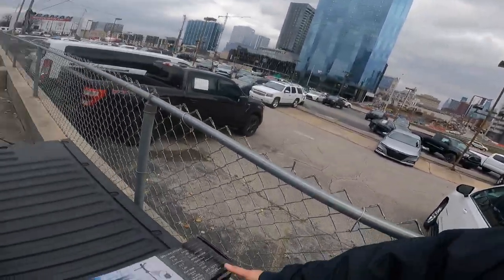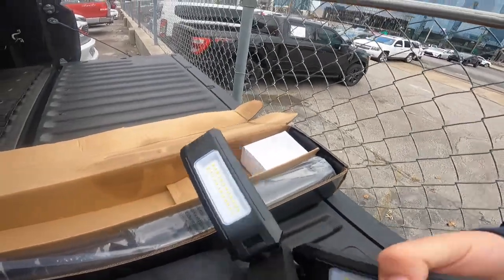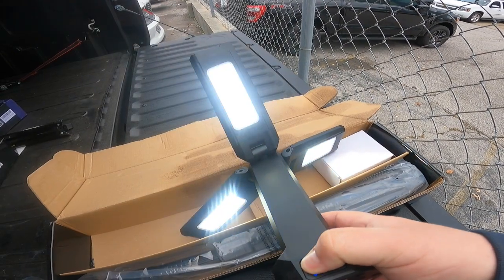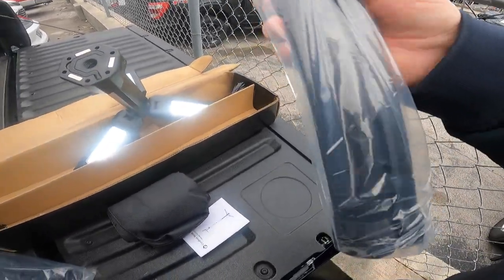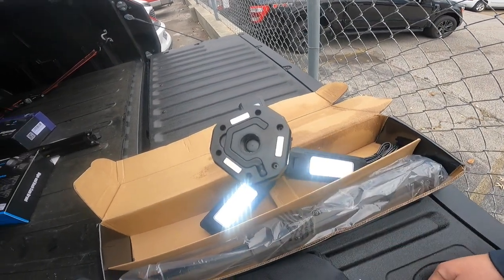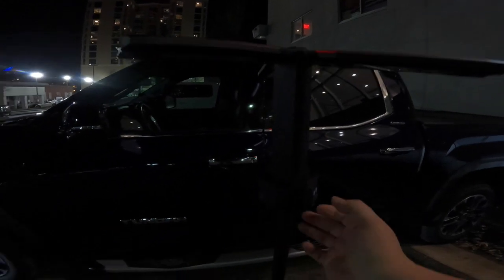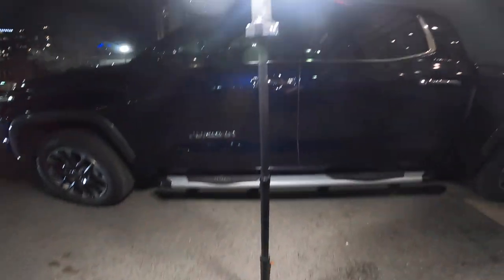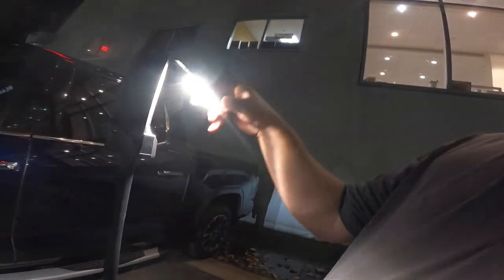This light is great for working on your car, emergencies, household repairs and more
This light has already helped me through plumbing in my house, an update to my truck and also for a overnight power outage.

Rechargeable LED Work Light with Stand, 67" Tall Portable Cordless Work Light 3-head, 8AH Battery, 500/1500/2500 Lumen, 4000/6500K Dimmable Camping Light with Detachable Tripod (Carrying Bag Included)

Rechargeable with 8 AH High Capacity Battery: built-in 8 AH high capacity battery, this led work light supports longer working hours per charge. The max working hours is up to 20hrs in low brightness mode, which is perfect for various outdoor activities. The USB-C port is paired with a TYPE-C cable for easy charging. Obviously, this rechargeable work light gives you more portability and convenience of use, no matter indoors or outdoors.
Multi-Use with Detachable Tripod: made of durable aluminum shell, the telescoping tripod can be easily folded for transport or storage and can be adjusted to different heights, extending from 32" (minimum) to 67" (maximum) with the lamp. The light is detachable and its magnetic base with a hangable hook provides more possibilities and convenience to meet your lighting needs.
Multiple Lighting Modes: the battery powered work light offers 3 brightness modes ( 500/1500/2500 Lumen ) and 2 color temperatures ( 4000/6500K ). You can easily set up the lighting of neutral cool white (4000K) or daylight white(6500K) for variable working conditions as needed.
Adjustable Triple Lamp Heads: our outdoor work light features a triple lamp head design. Each LED lamp can be freely adjusted vertically 180°and horizontally 270° rotation. Not only does this cordless work light provide better lighting coverage, but it also gives you more flexibility and convenience of use. Just pick the right lighting angle according to your task.
Carrying Bag Included: a black carrying bag is included for easy storage. The weight of this portable work light kit is just 4.4lbs. It's very portable that you can easily take it to everywhere you want. Perfect for outdoor, indoor, house painting, auto detailing, workshop, job site, or camping.